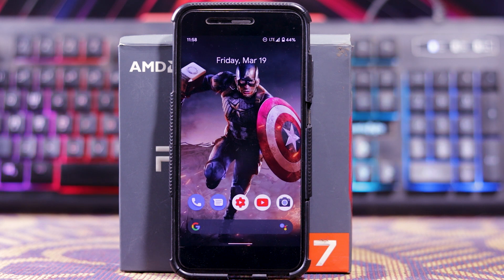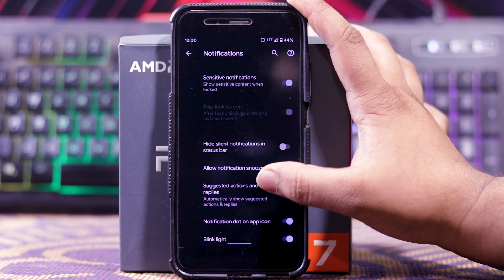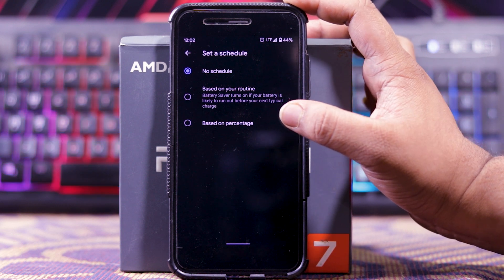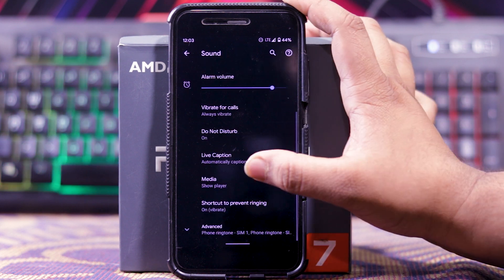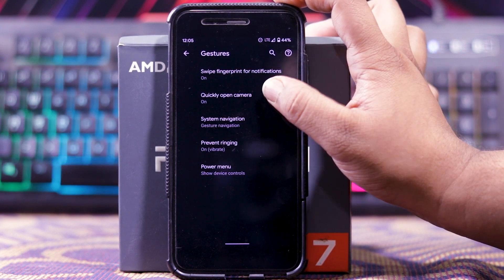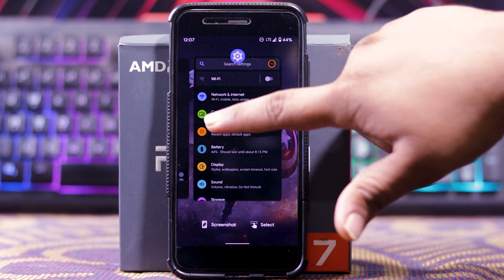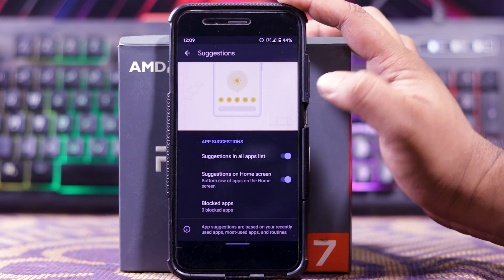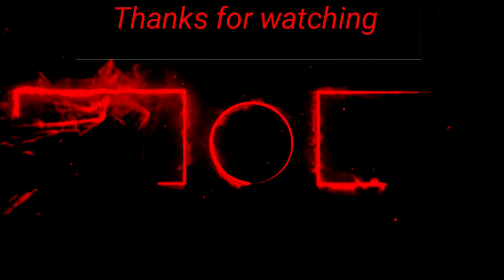Pixel Experience [March update] Android 11 on Mi A1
Guys in this video I have shown you a review of Pixel Experience [March update] Android 11 on Mi A1 | Mi A1 Android 11.

16 GB corsair ram:-

deepcool matrexx 55 3f gaming cabinet

240 GB  WD SSD:-

My setup:-

Green screen:-